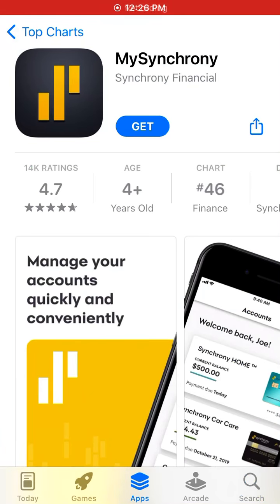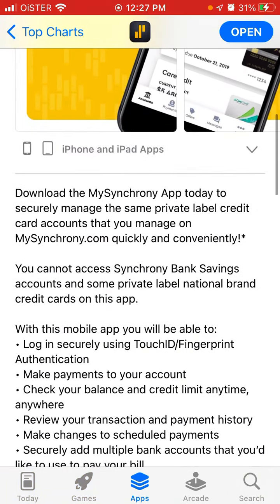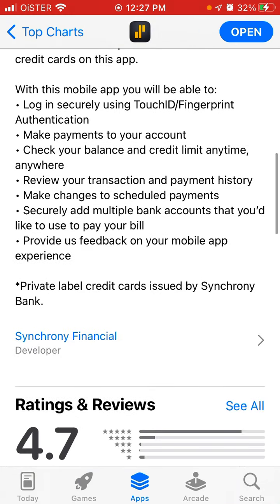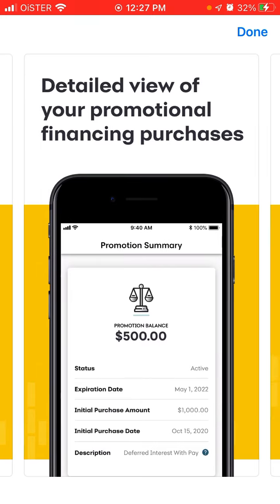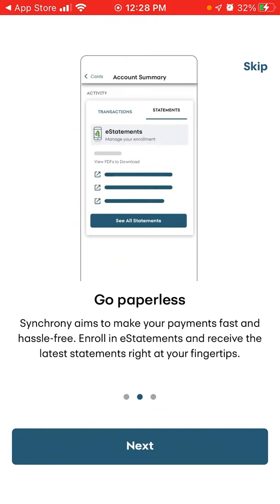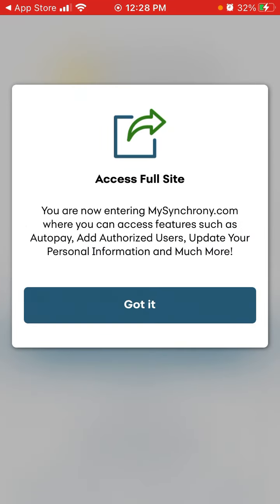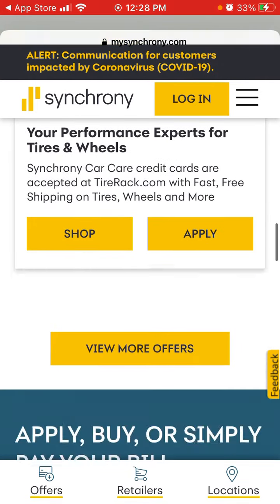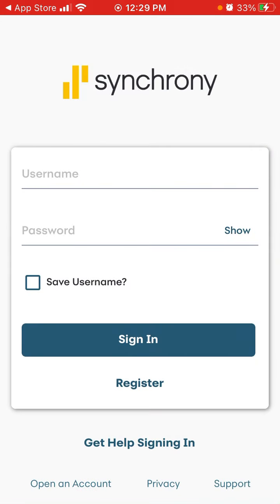MySynchrony mobile app - how to create account?